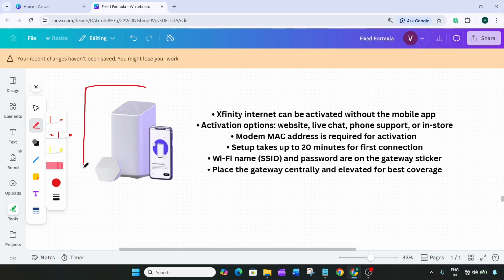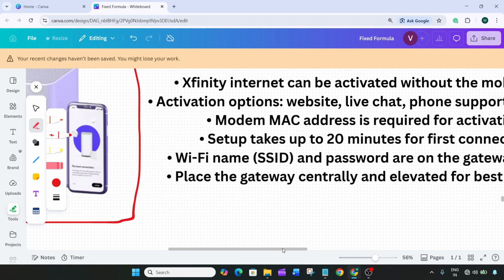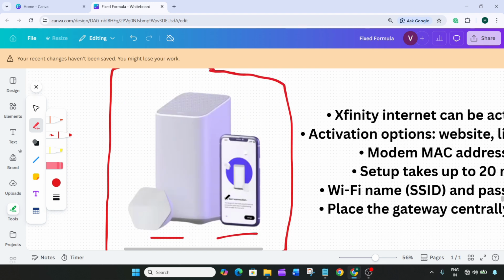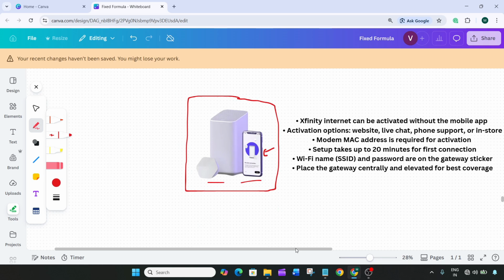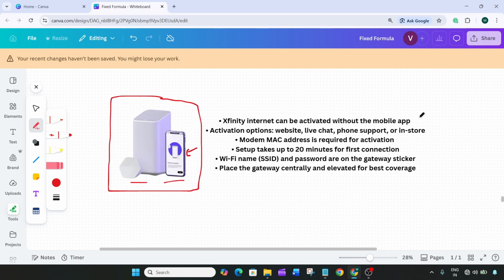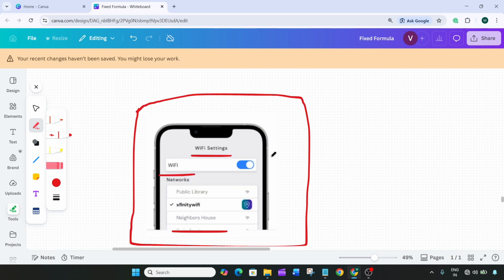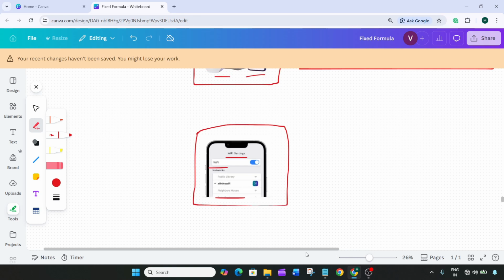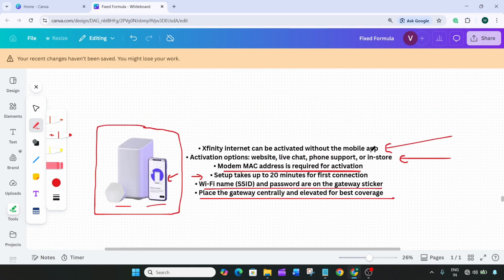How To Drain or Empty Water From Danby Portable Air Conditioner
Welcome to the Fixed Formulas YouTube channel! In this tutorial video, I will show you How To Drain or Empty Water From Danby Portable Air Conditioner